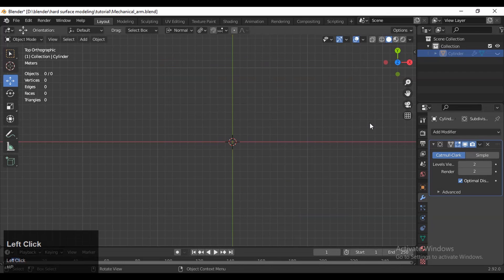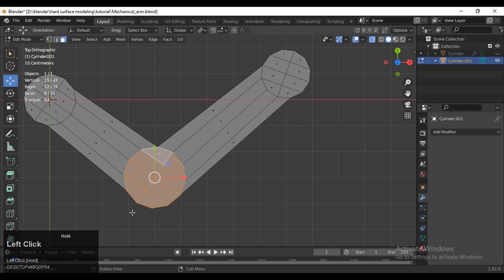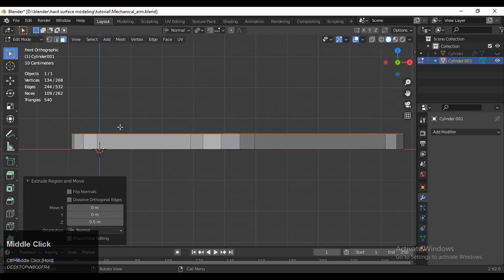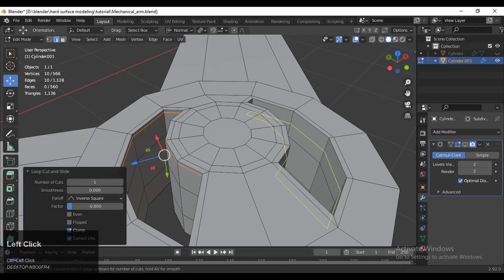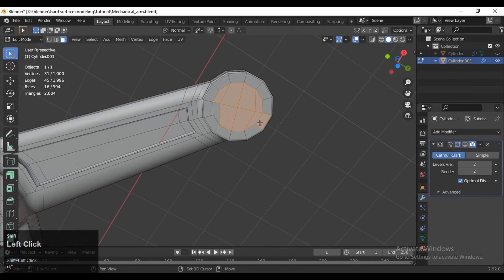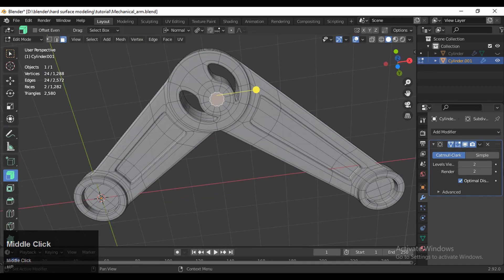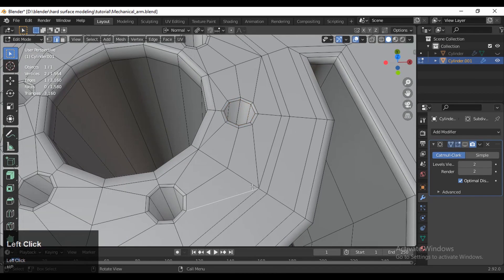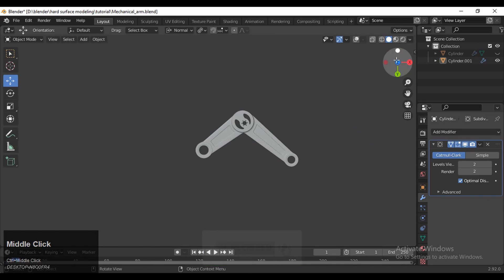Blender Hard Surface Modeling | Mechanical Part | 02 | Blender Tutorial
In this blender tutorial we are going to learn to model mechanical component in blender. This blender tutorial will help you to improve your sub D modeling techniques. we will focus on right hard surface topology. To improve the modeling speed we will use faster and easier technique. We will learn write topology for hard surface modeling. I hope you will like this tutorial. If you have any questions then you can ask me in comment box. I will try to answer your questions.

ABOUT US